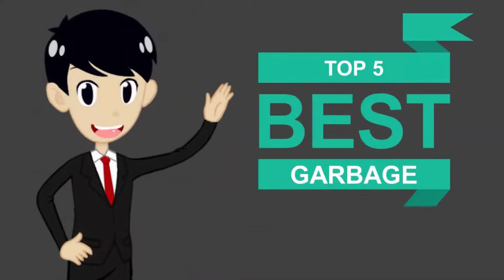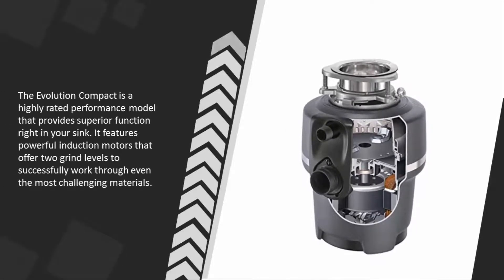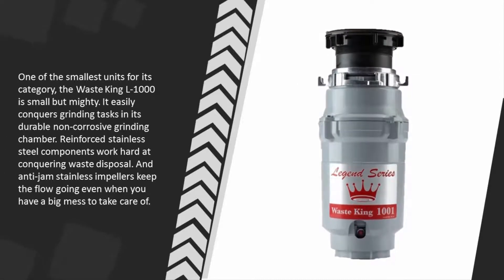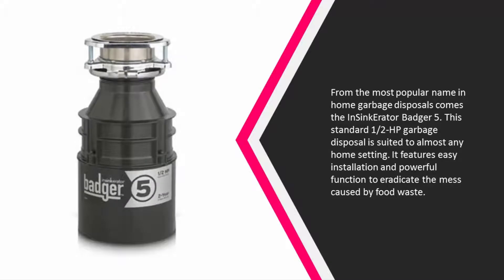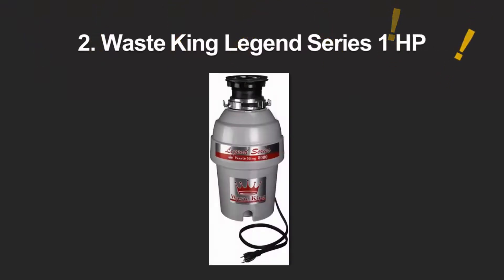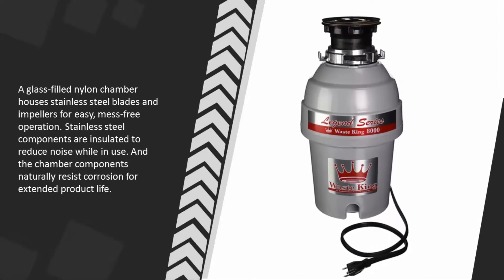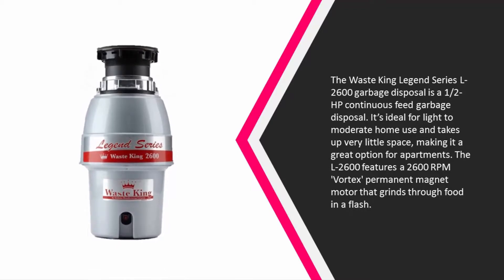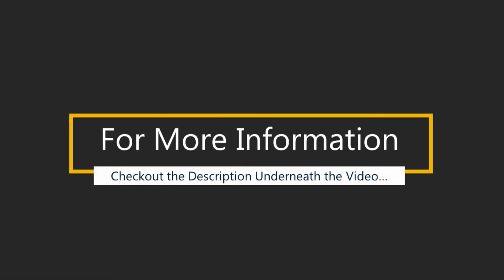Best Garbage Disposal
Are you looking for the Best Garbage Disposal. We spent hours to find out the Best Garbage Disposal for you and create a review video. In this video review you will find the top products list, what is the feature of these products and why you should buy it.

Here is the list of 5 Best Garbage Disposal.

1. Waste King Legend Series 1/2 HP Continuous Feed Garbage

2. Waste King Legend Series 1 HP Continuous Feed

3. InSinkErator Badger 5 Garbage Disposal

4. Waste King Legend Series 1/2 HP Continuous Feed

5. InSinkErator Evolution Compact Garbage Disposal